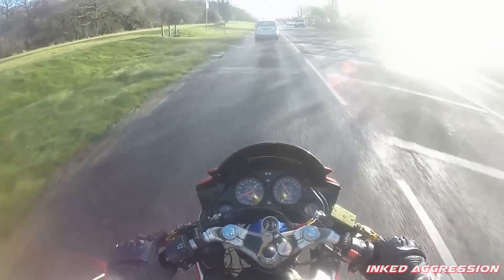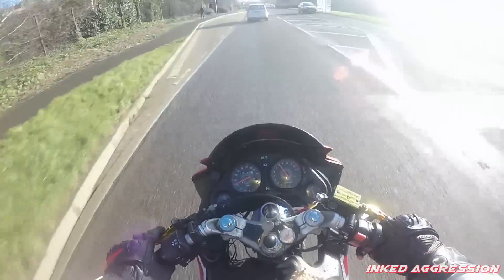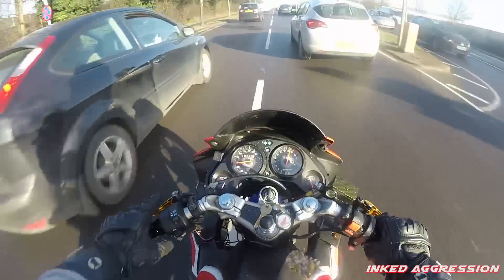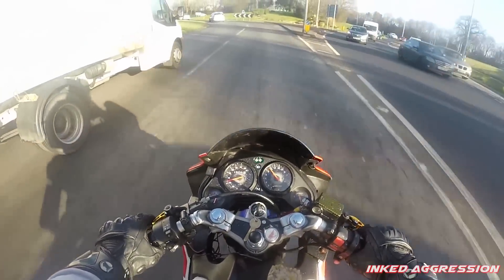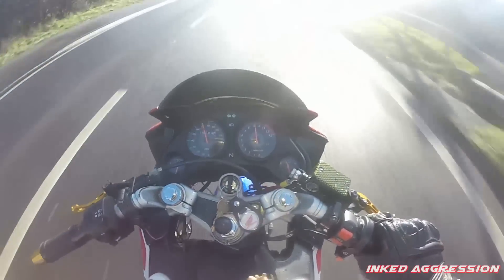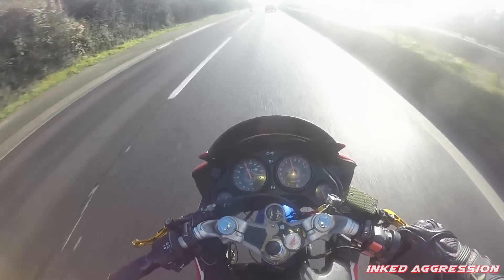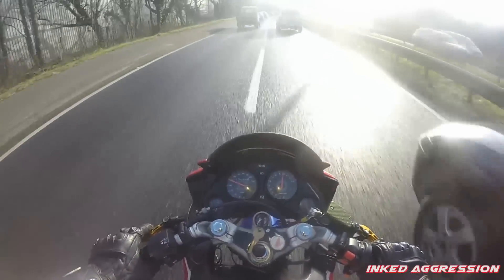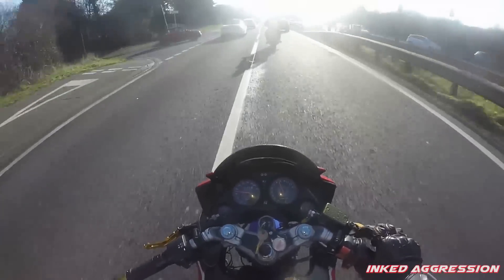CBR125R And CBF125 Must Have's!! - Continental ContiGo's Are Crap!!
I am aware for some reason the last 10 minutes repeat im assuming its some sort of glitch which happened in the rendering process

Bluetooth Intercom : Sena 20S
Microphone: Sena 20S With Sena Bluetooth Pack

Motorcycle Gear:
Gloves: Alpinestars Gp Pro
Leathers: Alpinestars One Piece
Back Protector: Alpinestars Tech Race
Boots: Alpinestars SuperTech R
Helmet: Shoei NXR (RF-1200)